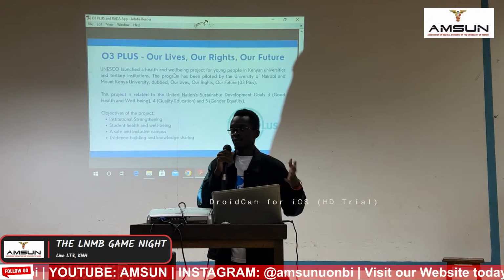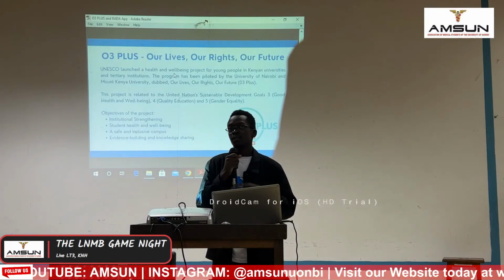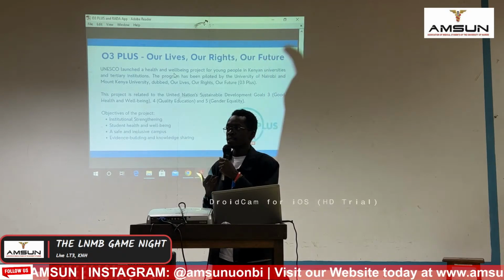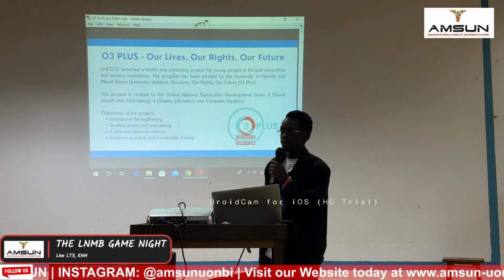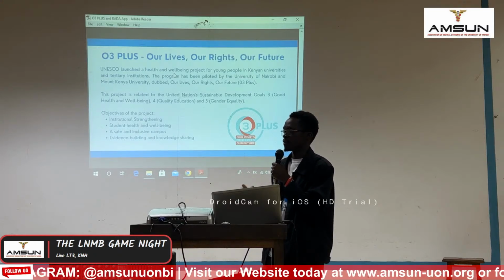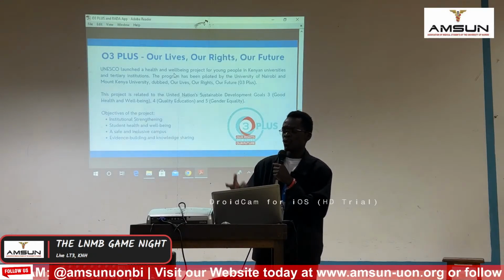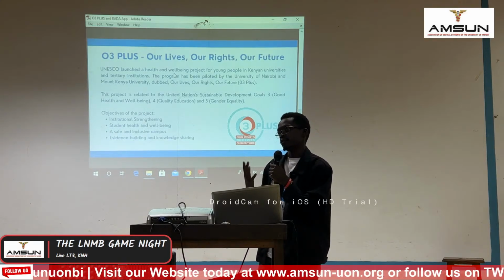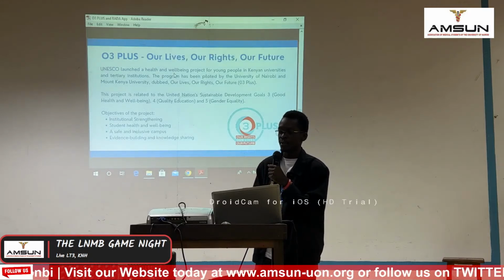Inside the LNMB Game Night_Creating awareness about the Rada App